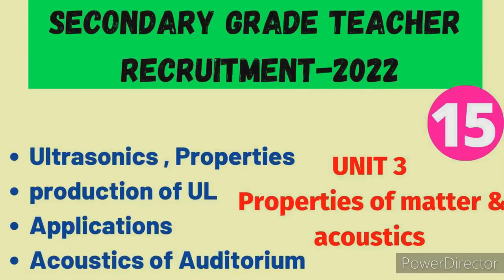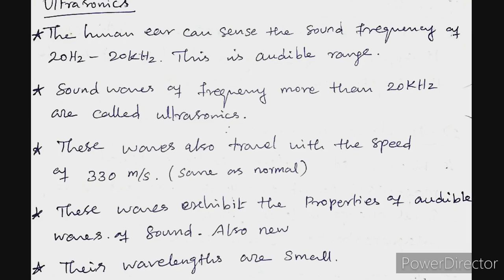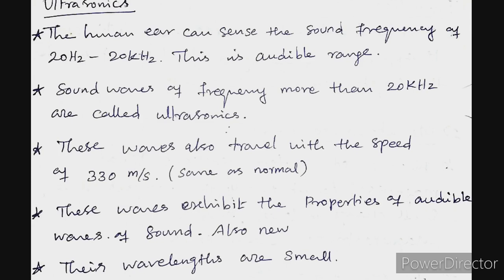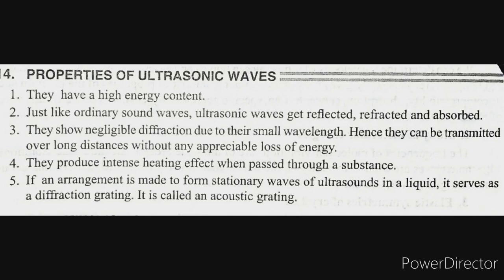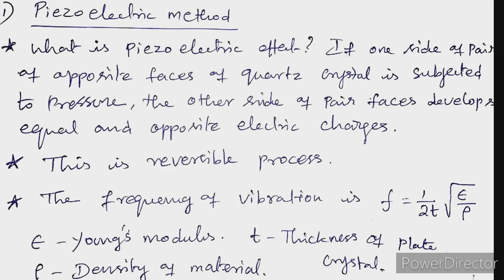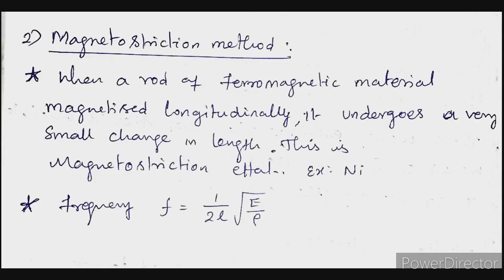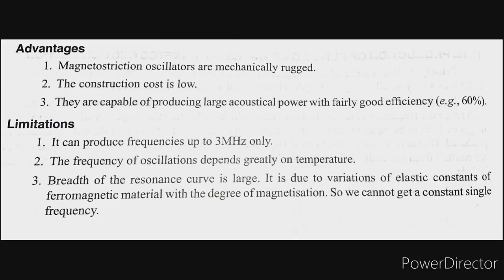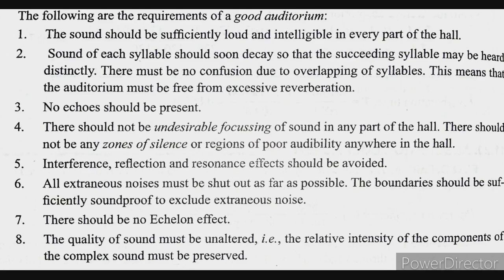What is ultrasonic sound / production of ultrasonics / magnetostiction effcet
Contineously watch my video and take notes. It helps to future exam. Any doubt ask immediatly.